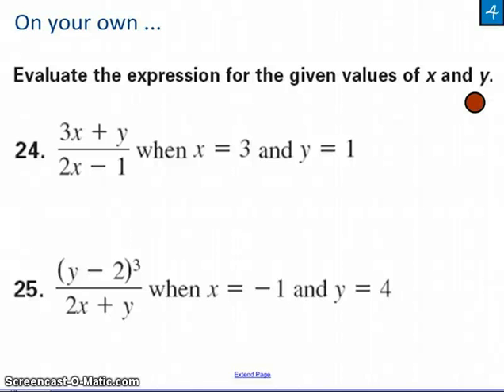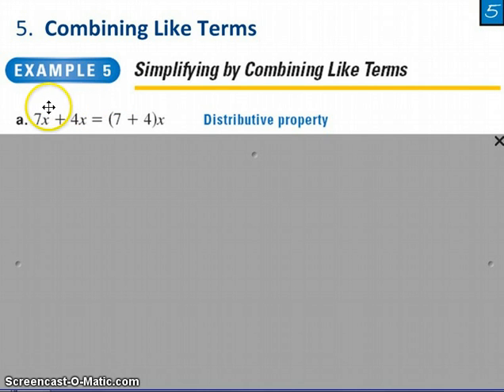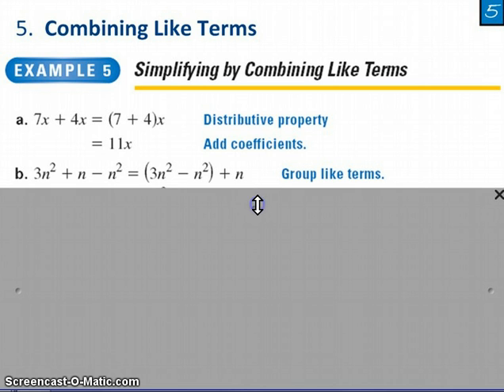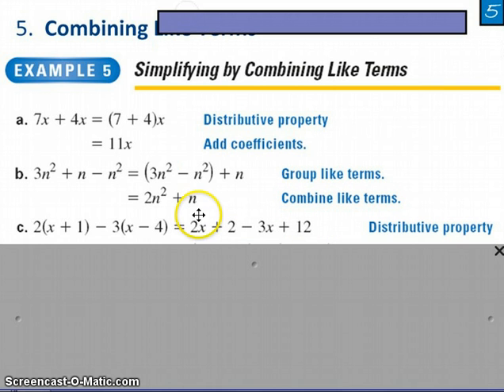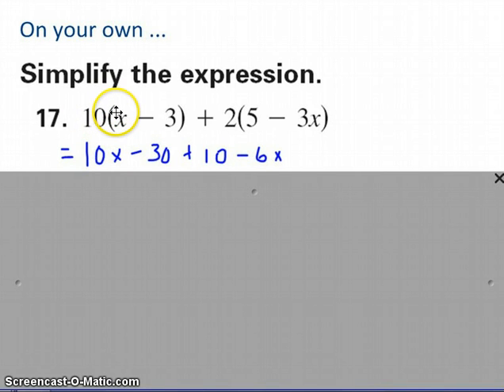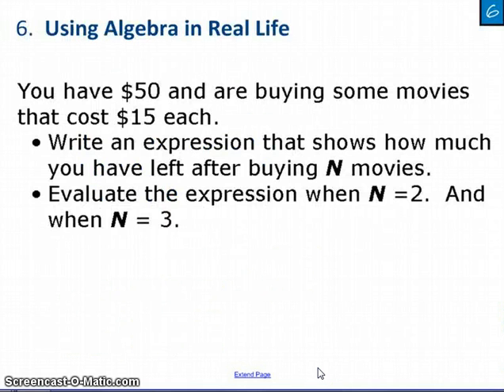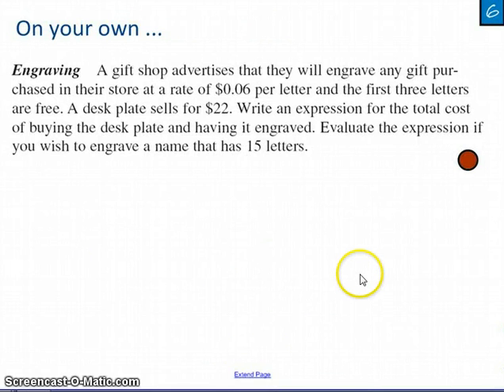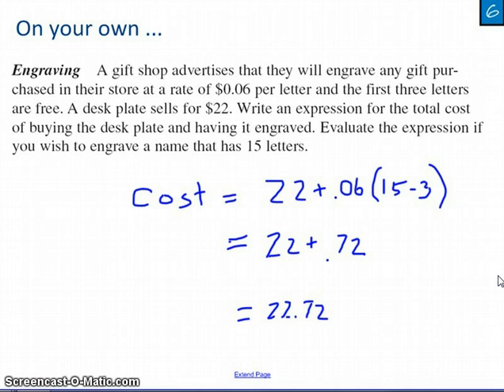Chapter 1.2, part 2, Algebra 2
part 2 of the video for Chapter 1.2